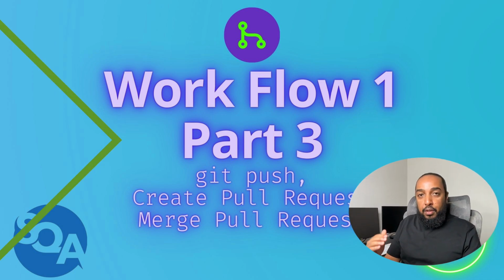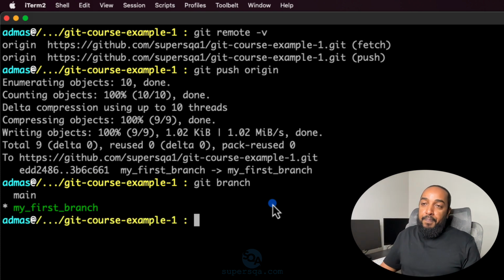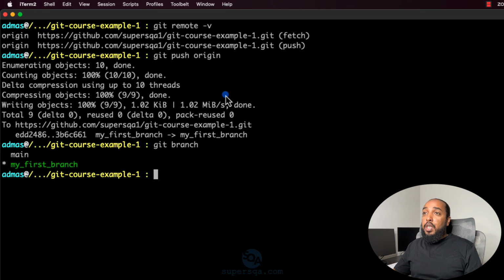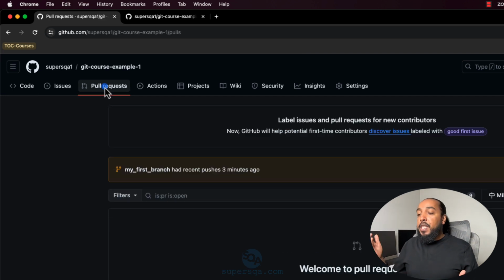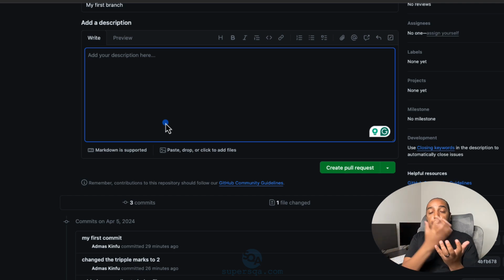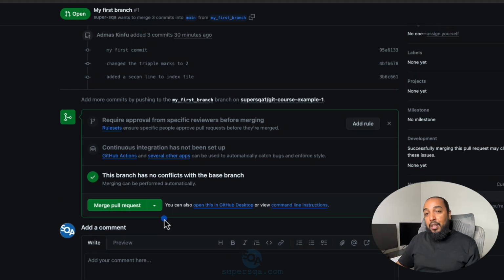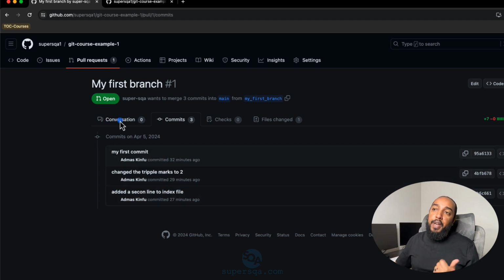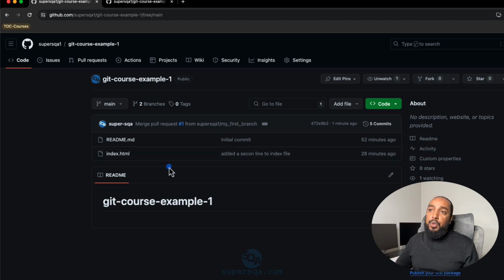Git Crash Course - Part 9: Git Push, Pull Request, Merge (Project 1 - pt 3)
In this video, we’ll dive into three critical concepts in Git: git push, Pull Requests (PRs), and merging code. This is Part 3 of Project 1, where we continue building on our hands-on Git project. I’ll walk you through how to push your changes to a remote repository, create a Pull Request, and successfully merge your code into the main branch.

You'll learn:
* How to push changes to a remote repository using git push
* The importance of creating Pull Requests for code reviews

By the end of this video, you’ll have a solid understanding of how to handle code changes in a team, making you ready for collaborative projects in software development or QA!

🚀 Take your learning further with the Engineering Toolbox full course, covering not only Git but also Command-Line and more.

Interested in QA Automation? Check out my QA Automation Courses Bundle for in-depth, hands-on learning in automating testing for APIs, SQL databases, and more.